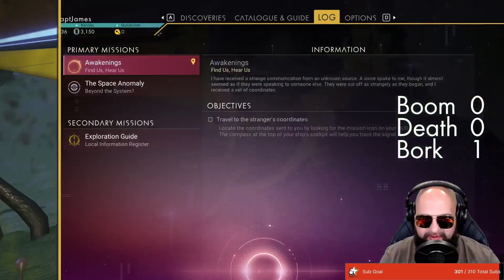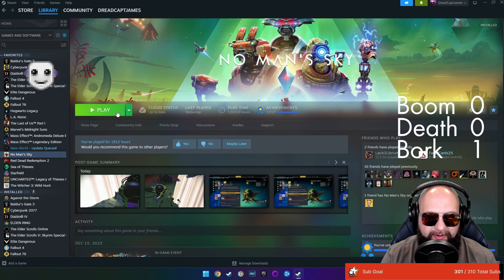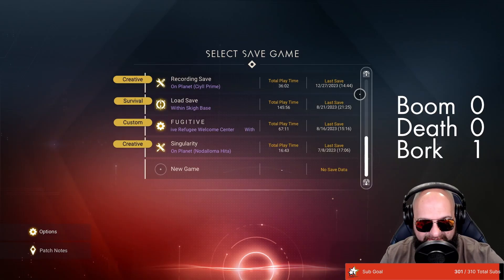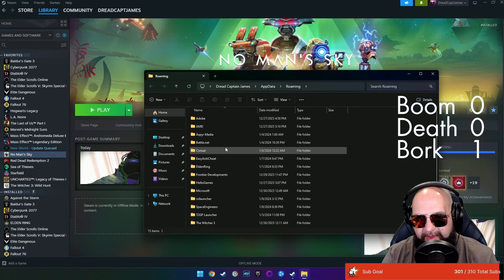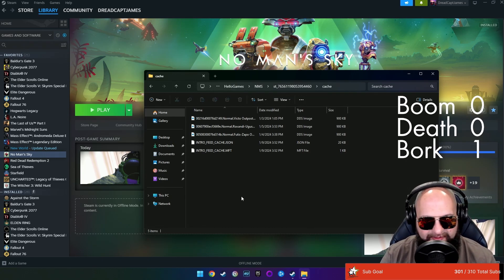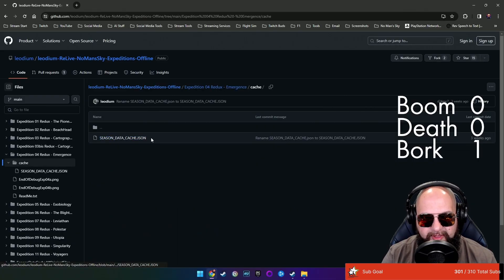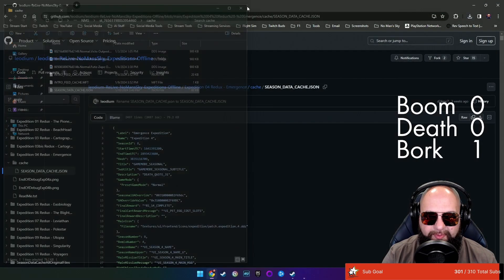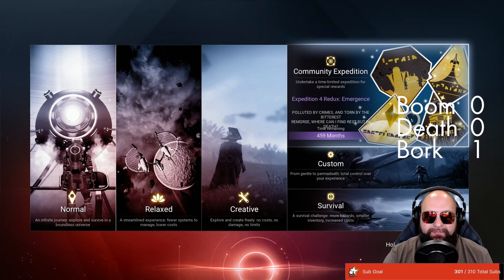Play All of the NO MAN'S SKY Expeditions Any Time You Want | PC Only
All credit due to LEODIUM on GitHub, they've archived each of the files necessary to make this work.

This video is a step by step, super easy tutorial showing you how to force No Man's Sky to let you play the seasonal expeditions. It's easy, risk free, and a great way to go back and get those rewards you might have missed, if you're like me.

I've been playing through them sequentially, so when I recorded this, it was during a live stream where I was showing chat how to do it as well. That being said, there is some slightly PG-13 language in here, so beware.

Let me know how it works for you in the comments, and happy nostalgia!